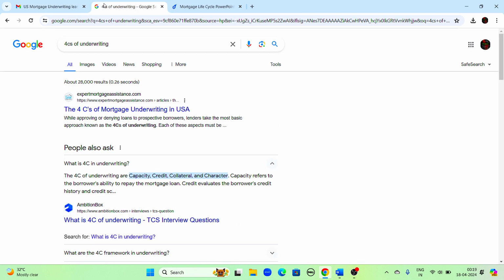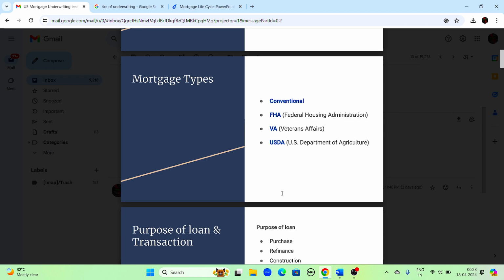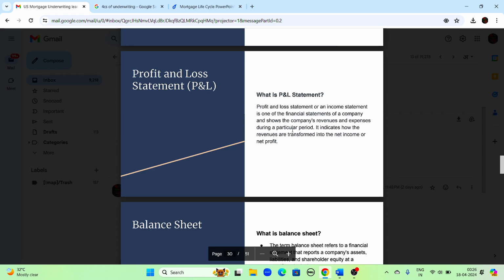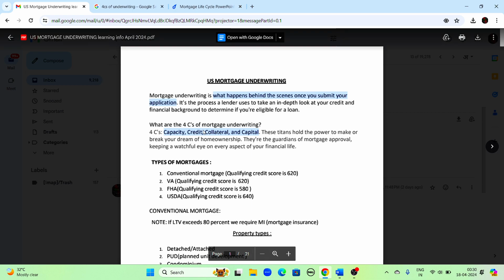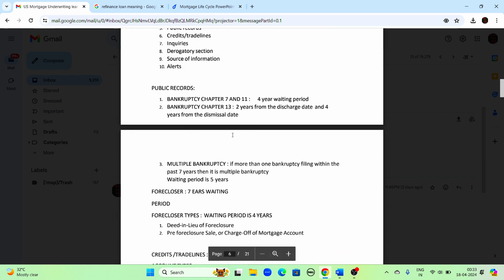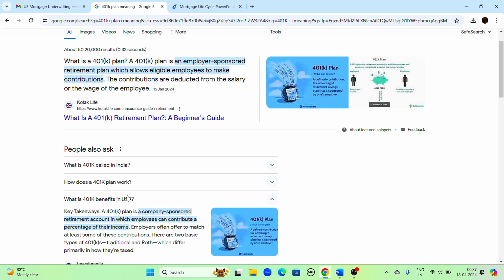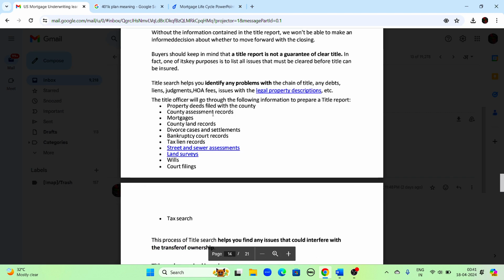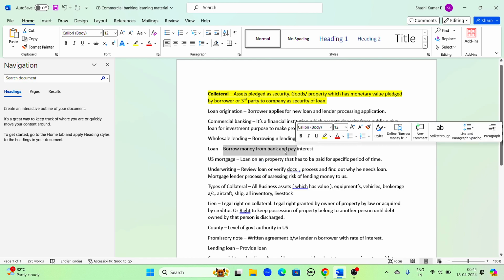US Mortgage Underwriting Material 2024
Hello Everyone,

Please do check this video if you are interested to learn topic on Mortgage underwriting. Its really useful and worth to learn. I have covered 2 learning PDF.  US mortgage means Loan on an property that has to be paid for specific period of time.

Pass this video link to your US mortgage friends or colleagues !

- What is Underwriting?
- The Mortgage Underwriting Process
- Why do banks follow a systematic and disciplined underwriting procedure?
- Different types of income and their Sources
- Your first step towards Mortgage Underwriting - What is Mortgage
- U.S Residential Mortgage Underwriting
- Start from here: Your 1st Step of Underwriting Training: Basics of Mortgage Overview

- What's the day-to-day of being an underwriter?
- Mortgage Loan Underwriter interview questions
- Introduction to Mortgage Loans | Housing

Litigation - keeping pending or action brought in court to enforce particular right

Types of Collateral – All Business assets ( which has value ), equipment’s, vehicles, brokerage a/c, aircraft, ship, all inventory, livestock

Promissory note – Written agreement b/w lender n borrower with rate of interest.

What is Flood Insurance -   type of property insurance that covers a dwelling for losses sustained by water damage specifically due to flooding.

- What doc do u search if property is transferred to new servicer ?
 good bye letter from vault application

- What r the docs required to dispute registration if property is with reo / fc statement ?
Hud or settlement statement

- If loan is inactive under Pre foreclosure due to borrower being current , what doc u need to search for -
deregistration

Types of documents -
Welcome letter, good bye letter, dismissal, hud 1 or settlement statement, certificate of  title, deeds like warranty deed, special warranty deed or quit claim deed.